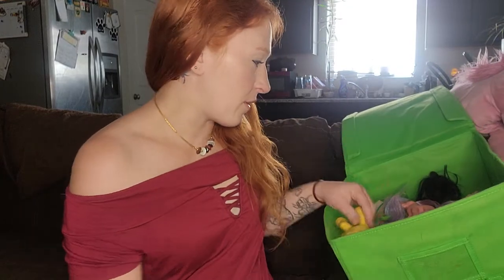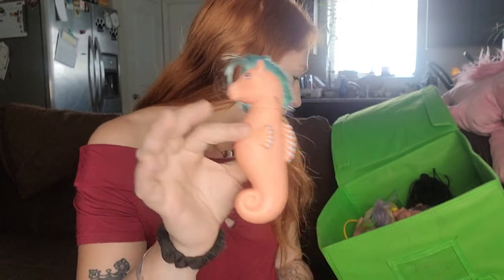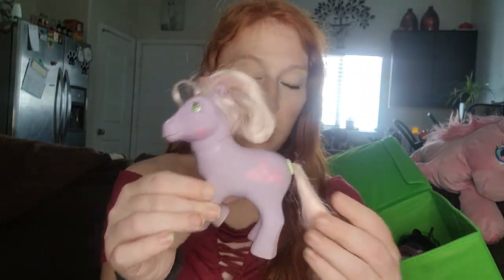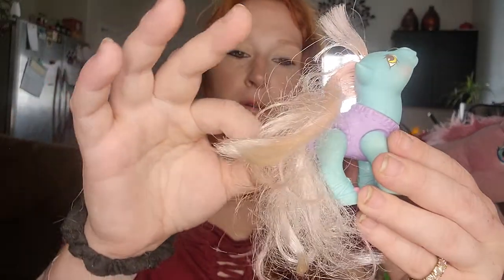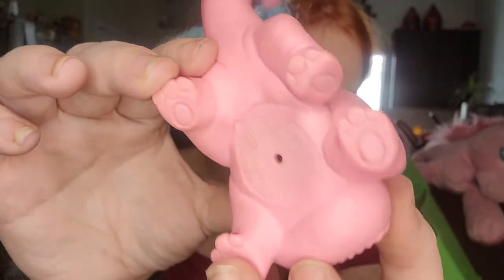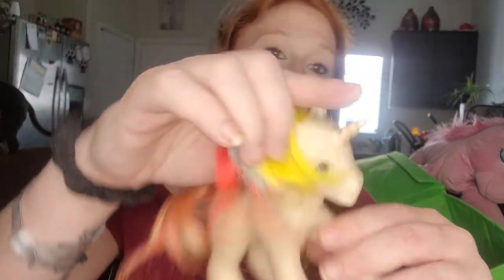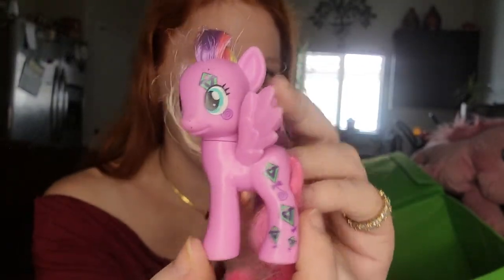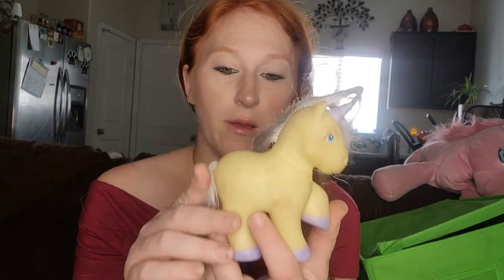Toy Reveal (episode 15)! The Long Lost Ponies!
Apparently I mixed a bunch of my collection with sale (or trade) inventory and then proceeded to lose the box. But alas they have been found! So let's see who's inside!